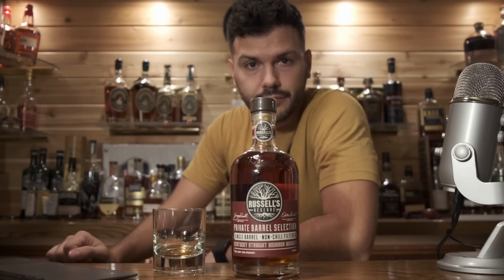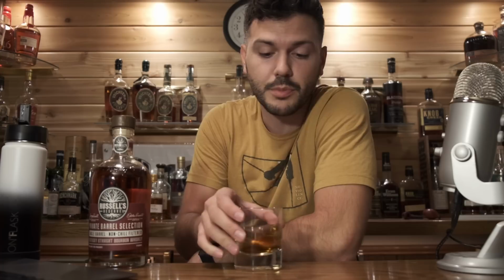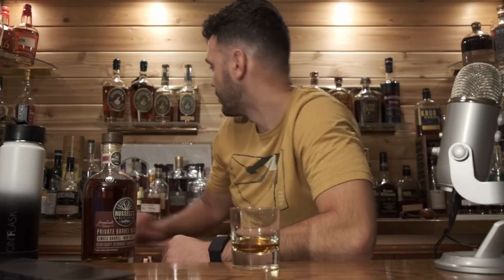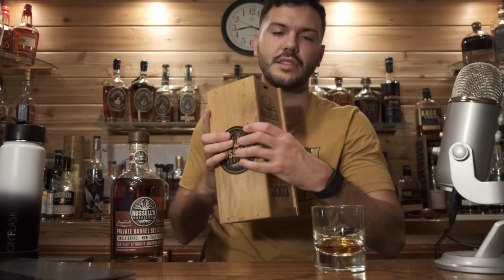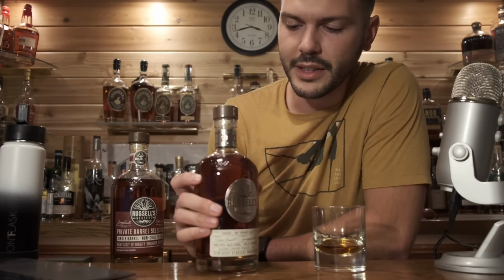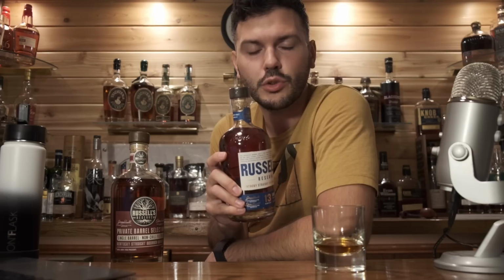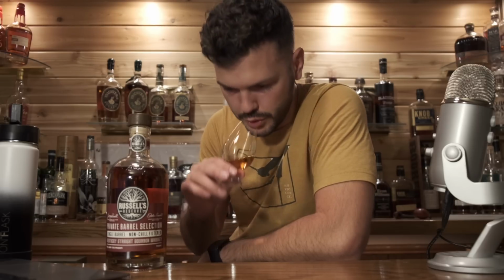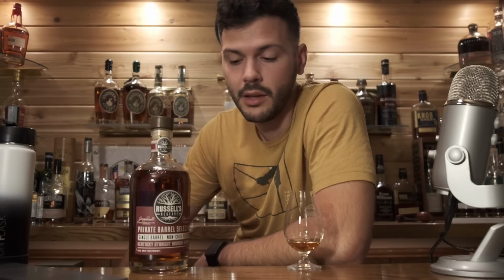What's the Deal with Russell's Reserve - Everything You Need to Know about this Wild Turkey Bourbon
I've been jamming on Wild Turkey products all year long, but none as much as the Russell's Reserve line of products. Russell's Reserve release have been consistently awesome, and with the launch of the RR 13 in 2021, this brand is starting to get the respect it deserves. Watch the vid for my whole take and my answer to the question "What's the Deal with Russell's Reserve?"